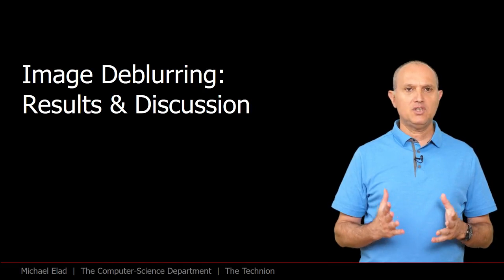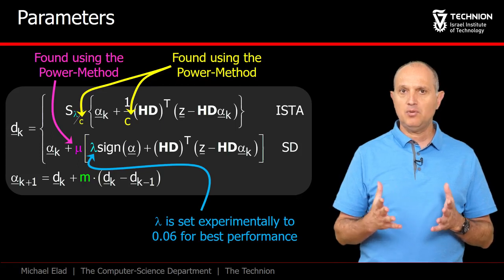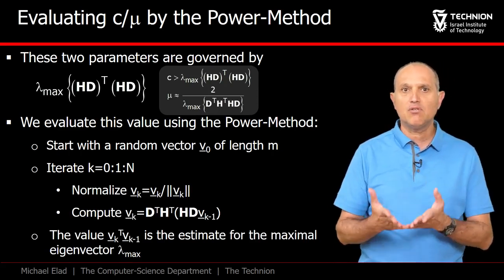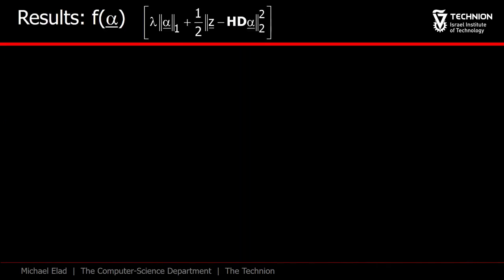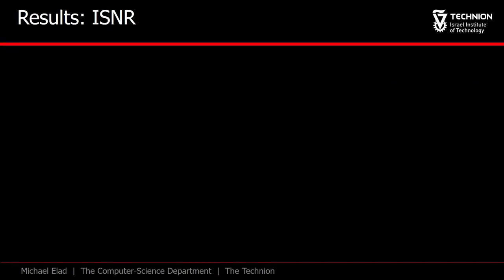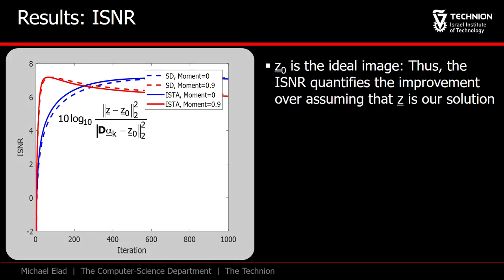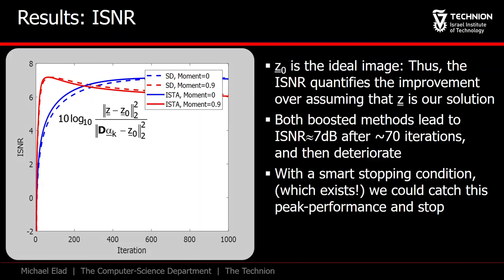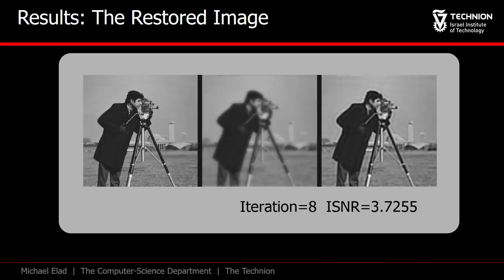SparseLand 236682 Course2 Section1 012